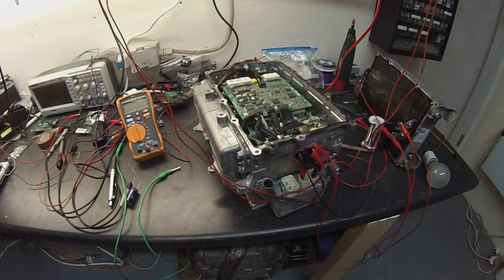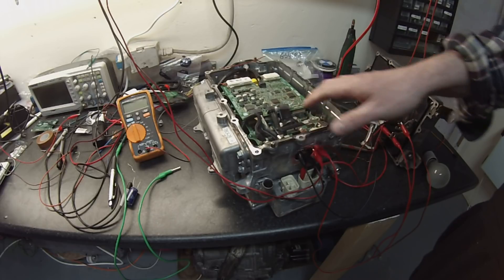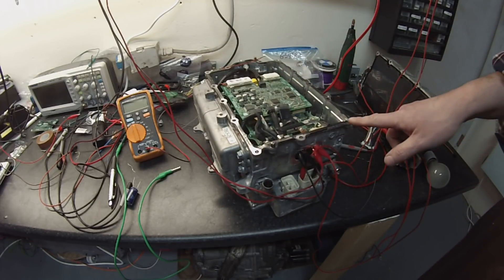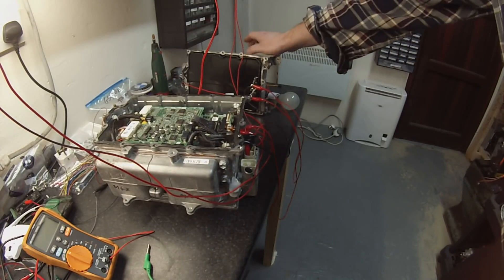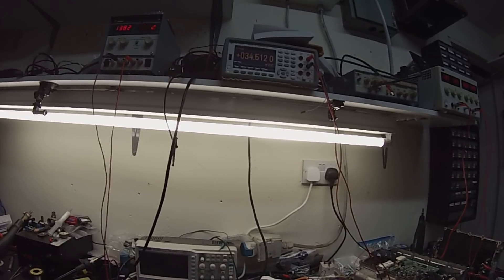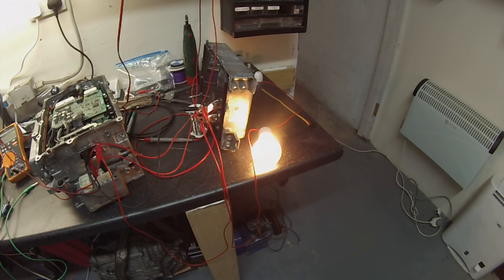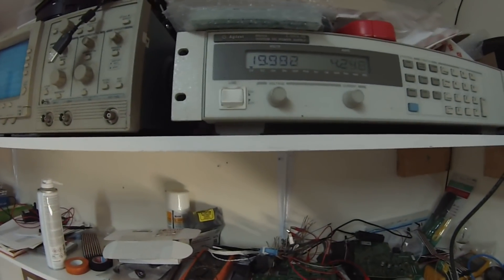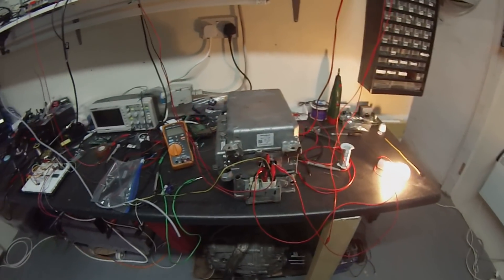Lexus GS450H Boost Converter Hacked